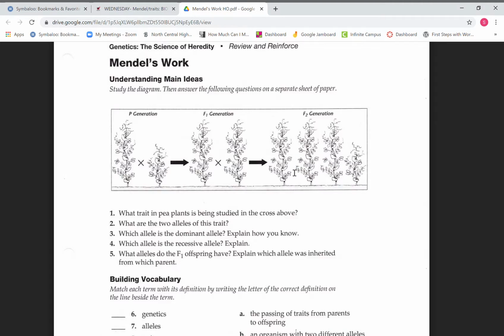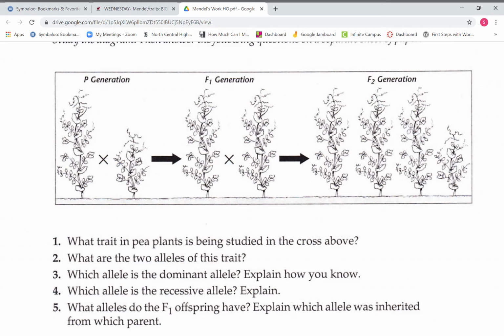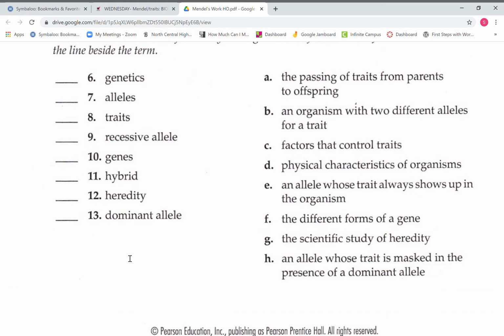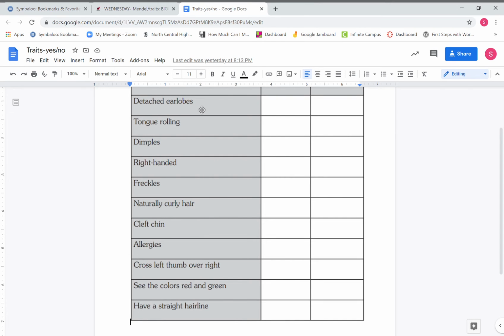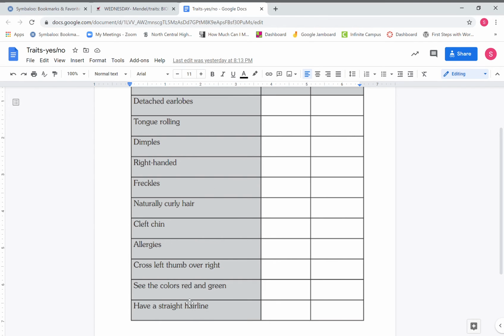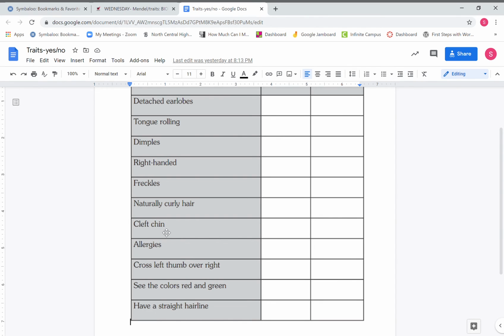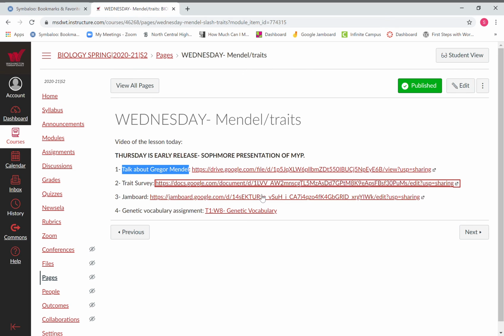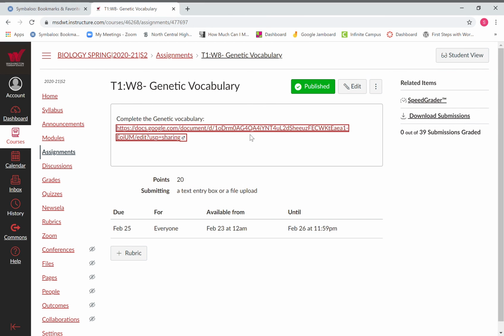WEDNESDAY Mendel traits